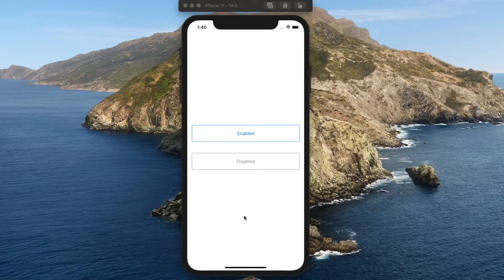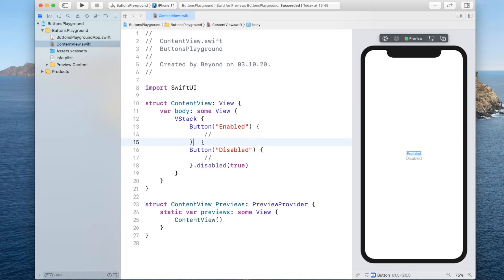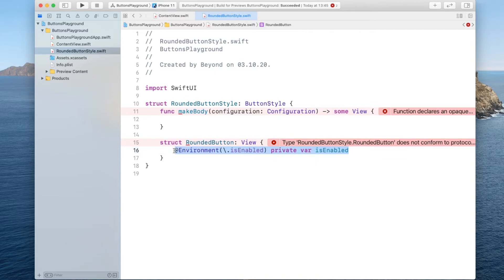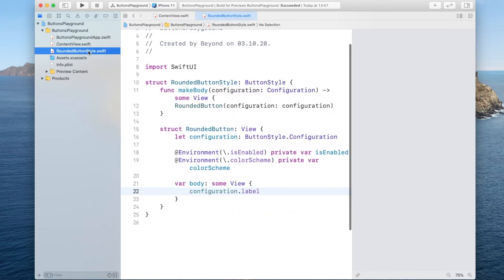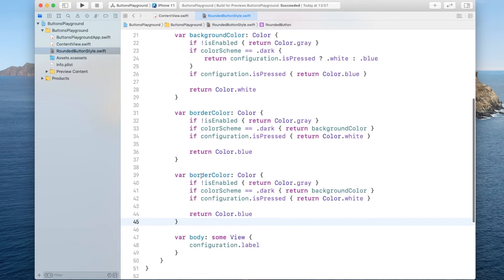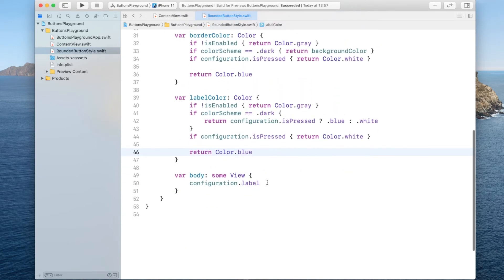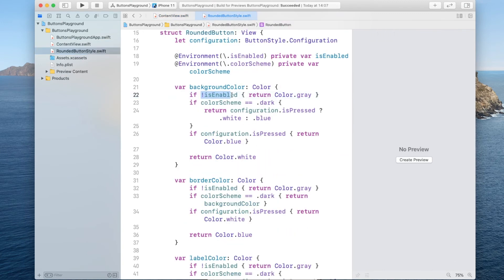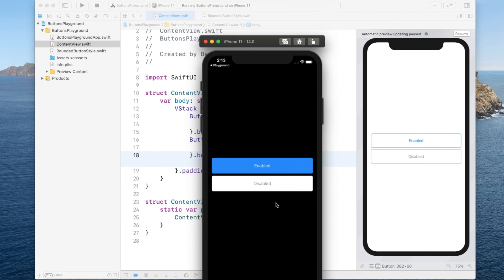SwiftUI 2.0: How to Create Custom Buttons in SwiftUI 2.0 (2020)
In this video we learn how to create custom buttons that can adapt its style to not only the pressed state but also the disable state and dark mode.